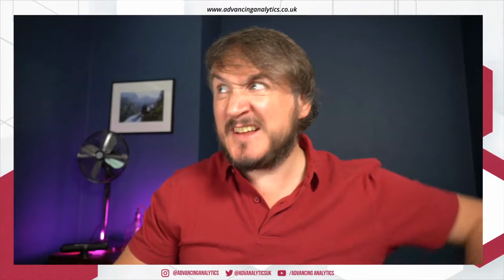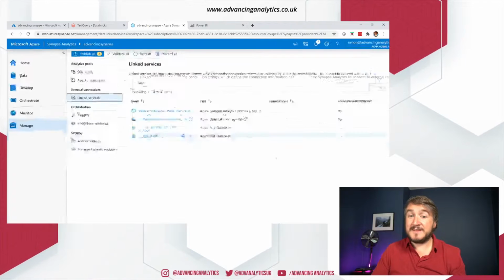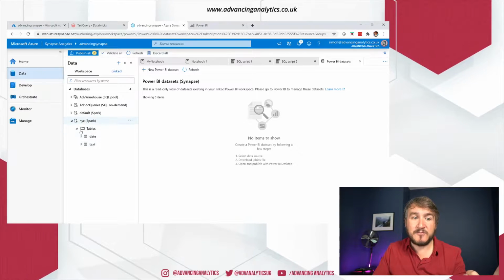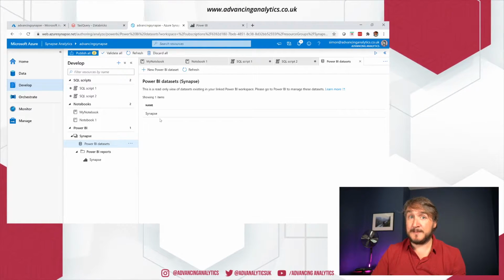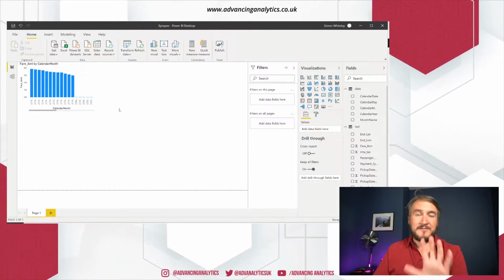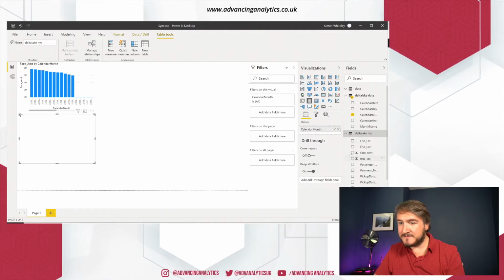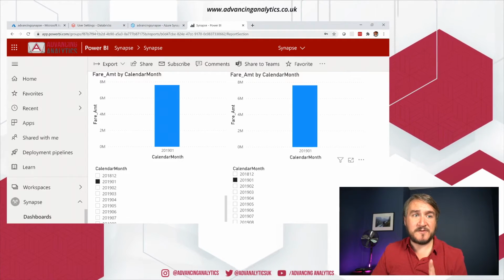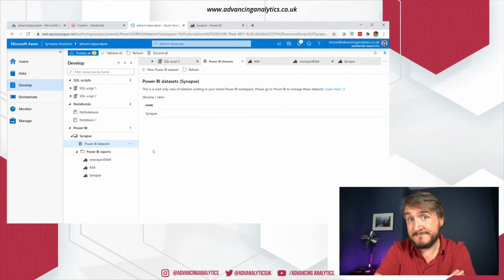Azure Synapse Analytics - Power BI Integration & Performance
This week Simon is diving into Power BI integration within Azure Synapse Analytics - we had originally assumed it was a great datasource for Power BI but that's it, as it turns out, there's a whole lot more to it! Join Simon for a rummage around the dataset and report integrations and a performance stand-off between Synapse On-Demand and Databricks Delta!

Check out the playlist as we explore other areas of Synapse, or hop over to our blog for other Advancing Analytics goodness